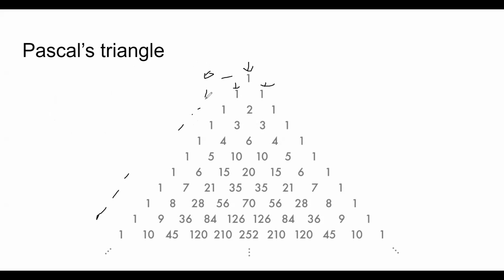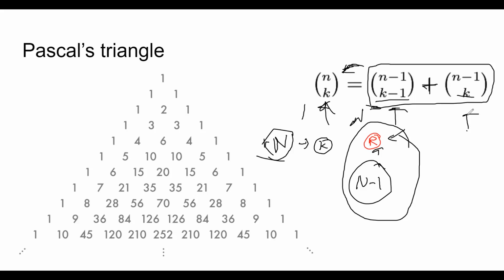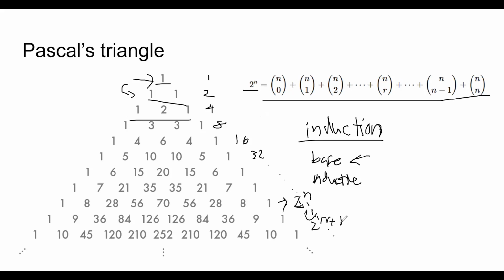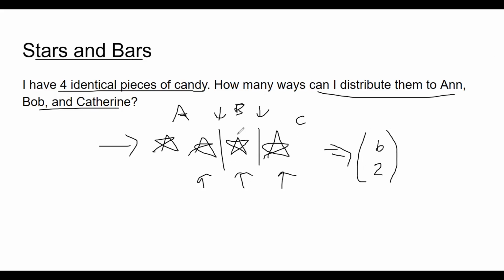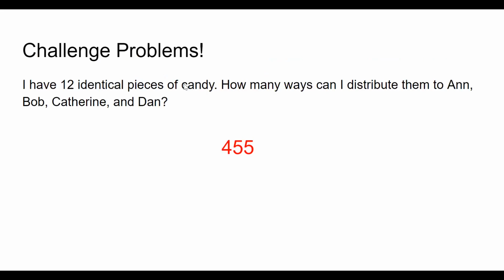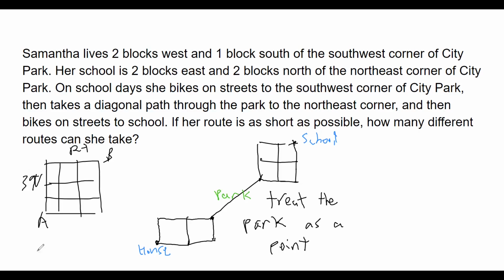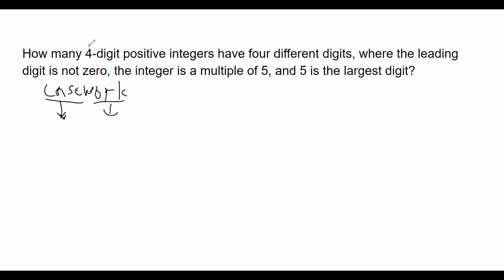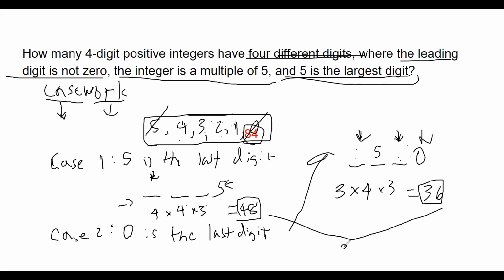Combinatorics Pt. 2: Beginner Contest Math Class 5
Alphademic Learning tutor Bryan Zhang teaches "Combinatorics Pt.2" in in his 4th Beginner Contest Math class 7/24/2022